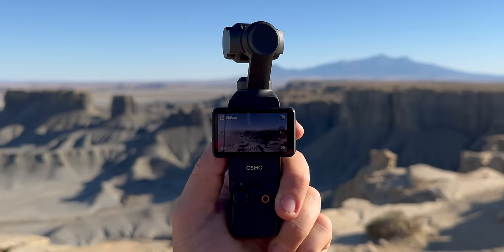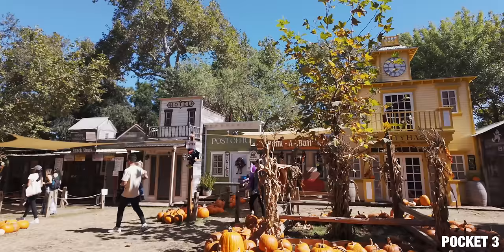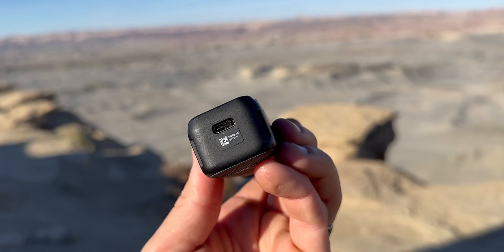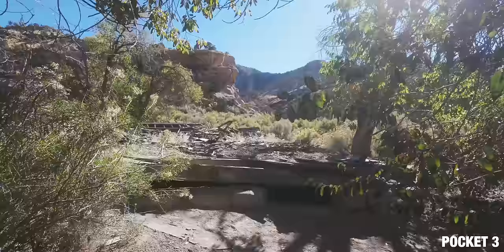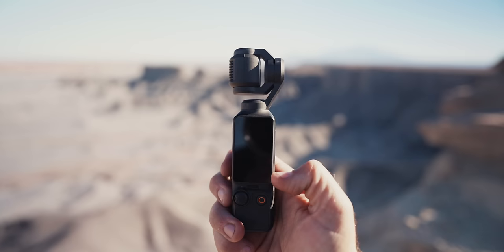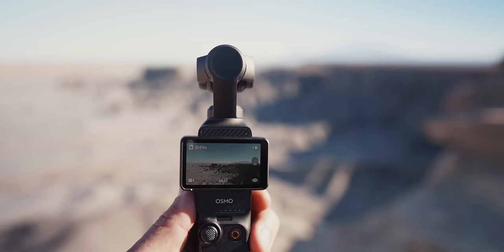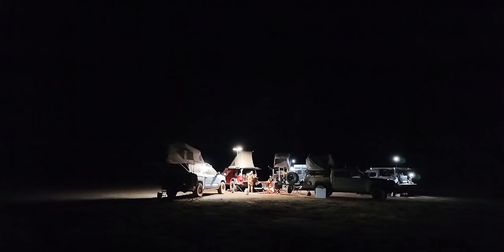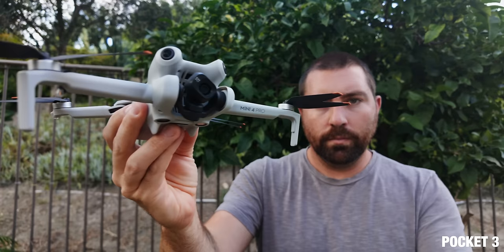DJI OSMO POCKET 3 - A Tiny Gimbal with a 1-inch Sensor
🎨 Graded with these Adventure LUTs

The DJI Osmo Pocket 3 is a tiny gimbal that has a 1 inch sensor and can get super smooth cinematic footage.

🚀 Tools I Use To Help Grow My YouTube Channel

Gear Used in This Video:
△ Sony ZV-E1
△ Sony 20mm 1.8
△ DJI Mic
△ Shimoda Backpack
△ Ulanzi Carbon Tripod